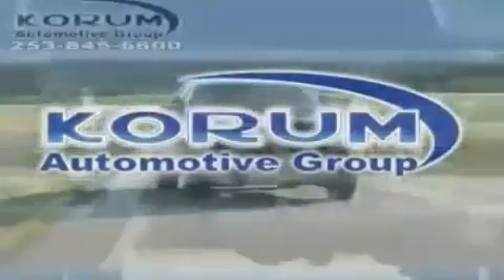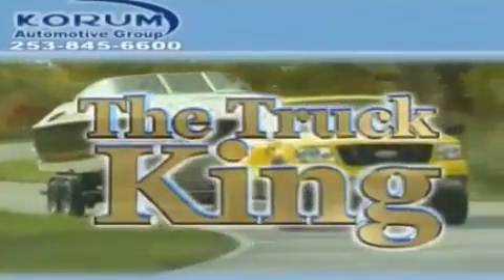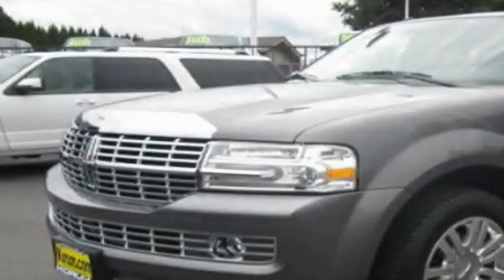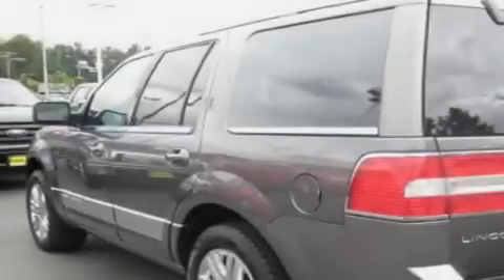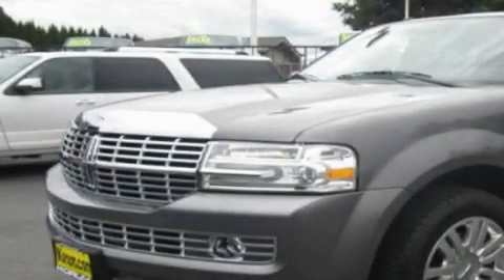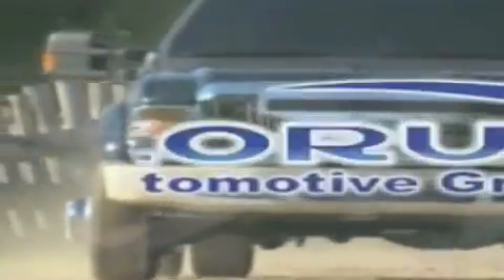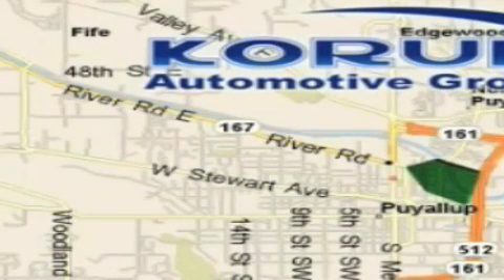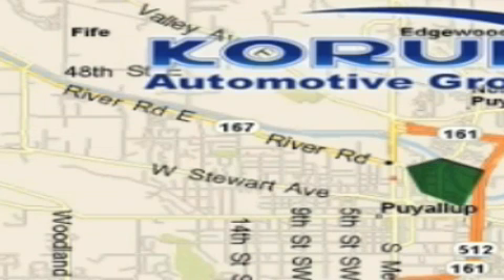2011 Lincoln Navigator Puyallup WA 98371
Year : 2011

 Make : Lincoln

 Model : Navigator

 Engine : 2.4L V8

 Trans . : Automatic

 Exterior : Sterling Gray Metallic

 Miles : 25

 Interior : Black

 100 River Road

 2011 Lincoln Navigator Puyallup WA